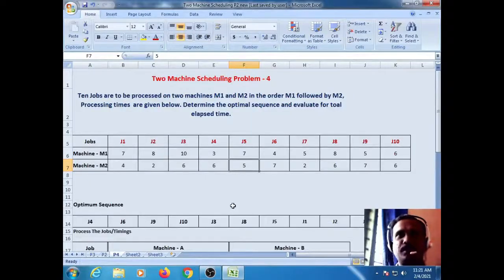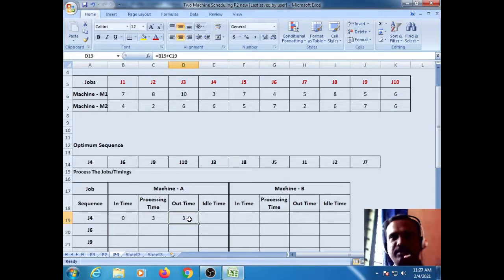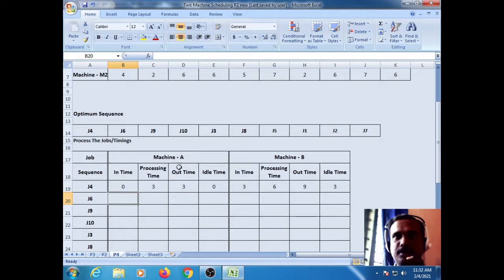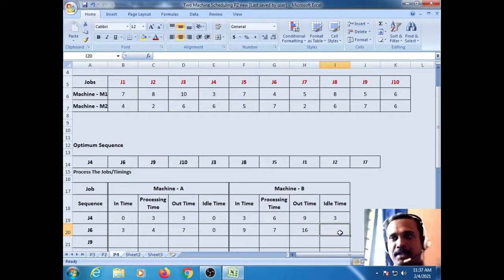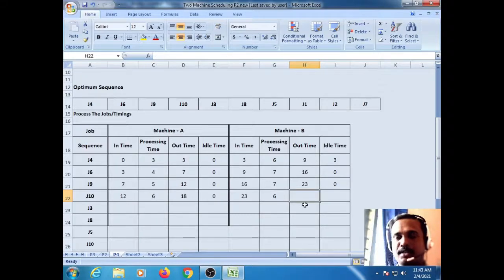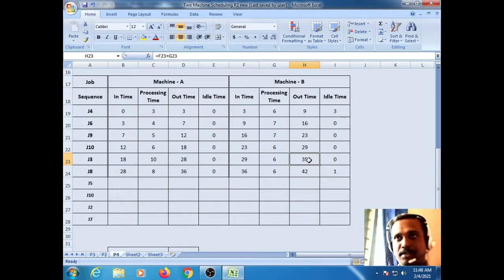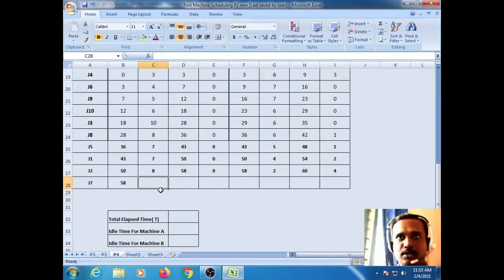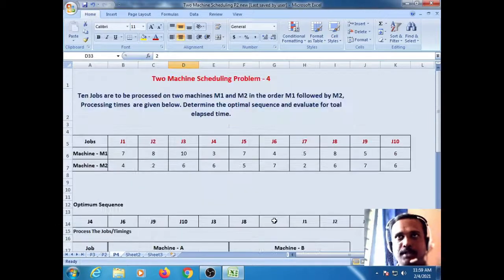How to Find out Total Elapsed Time | Two Machine Scheduling Problem | MBA | Operations Management .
To know how to find out Optimum Sequence you can watch this video.